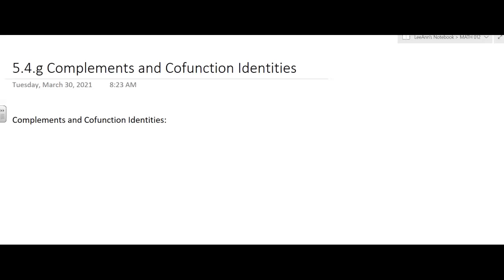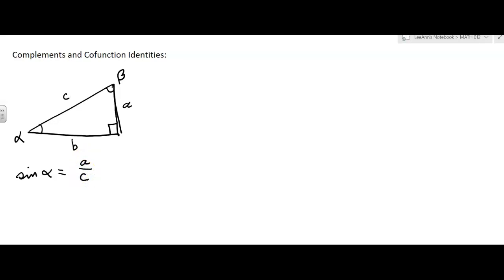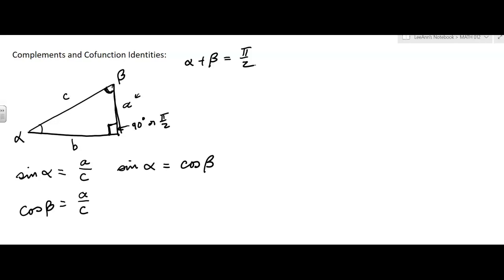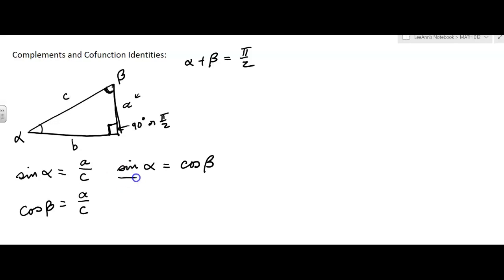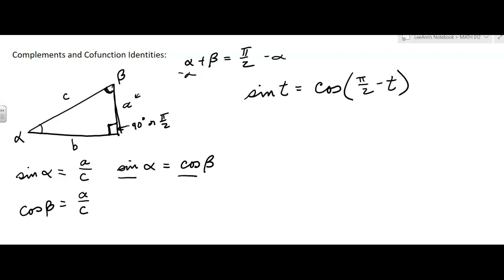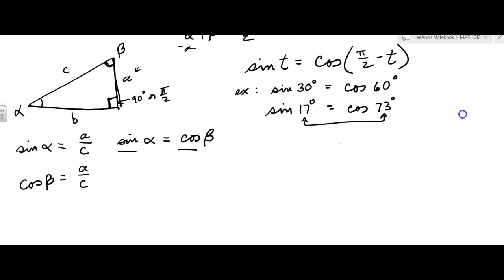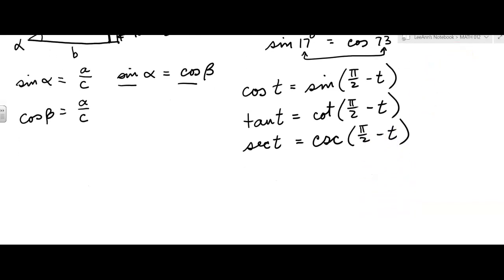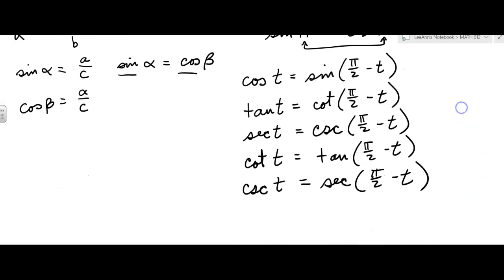5.4.g Complements and Cofunction Identities